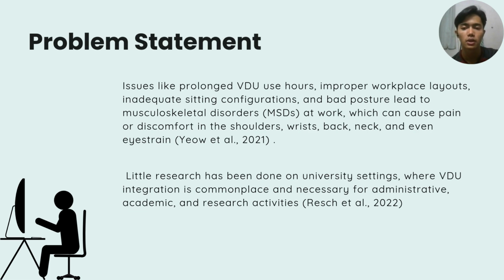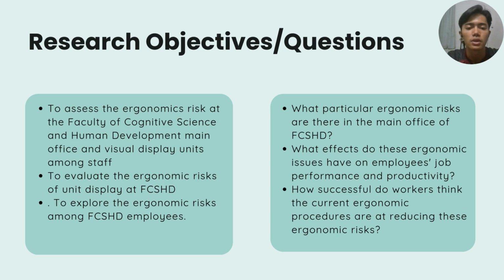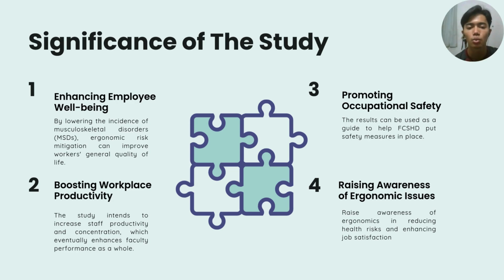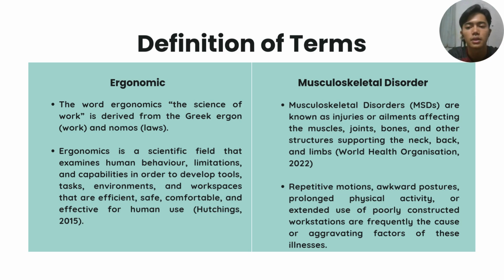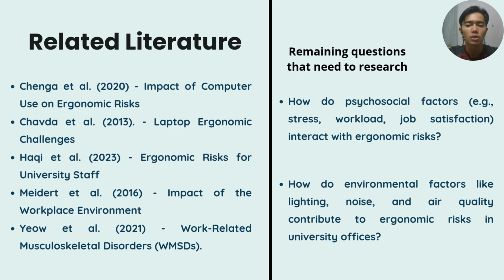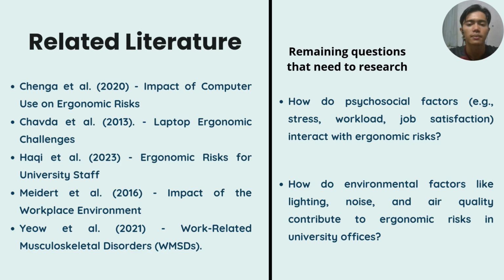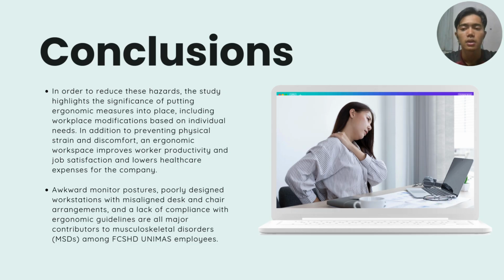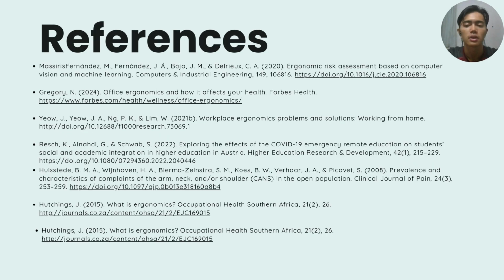FYP PRESENTATION ZUL ZARIF